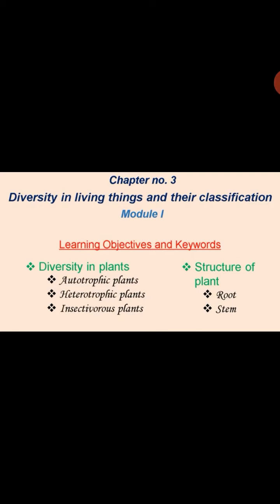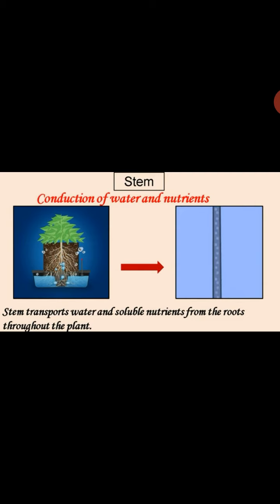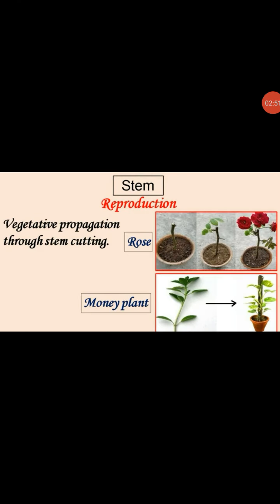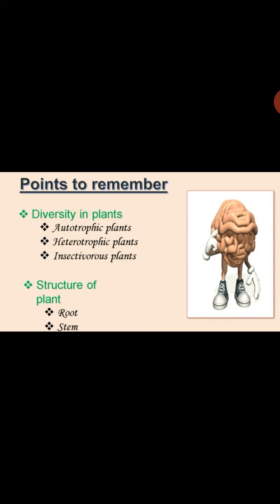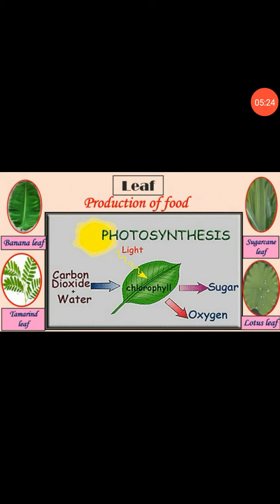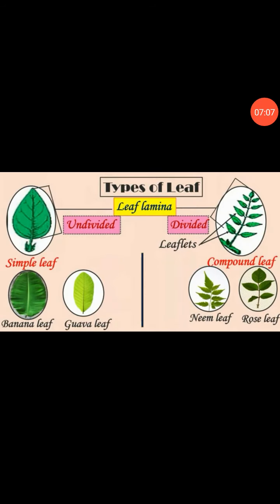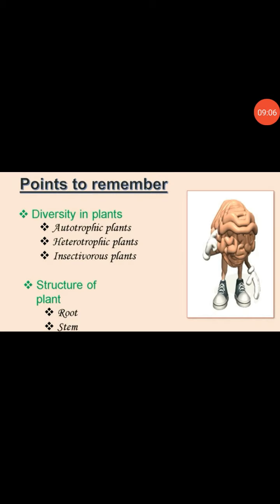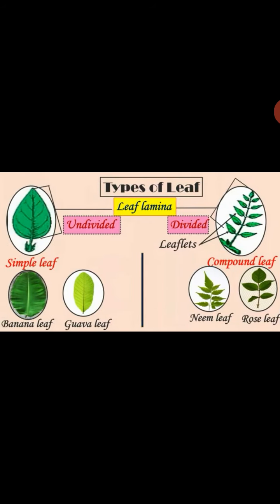Science chapter 3 video 1